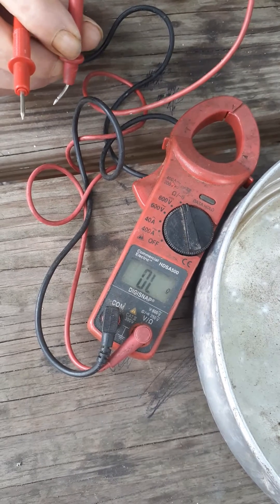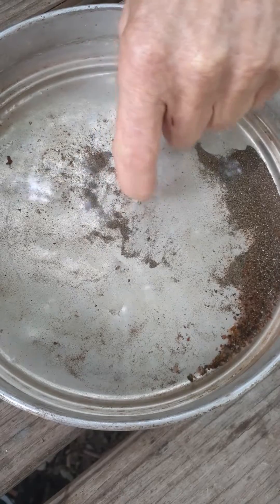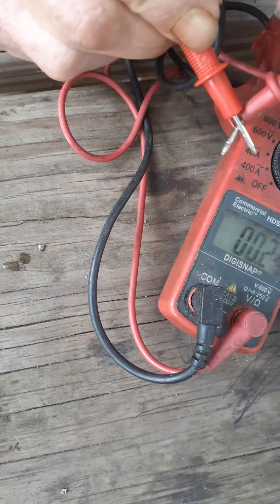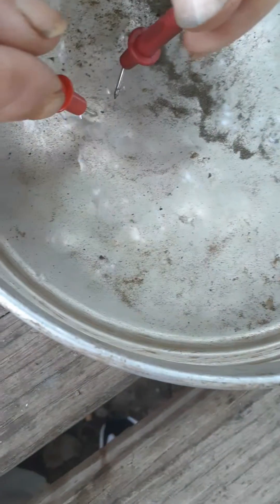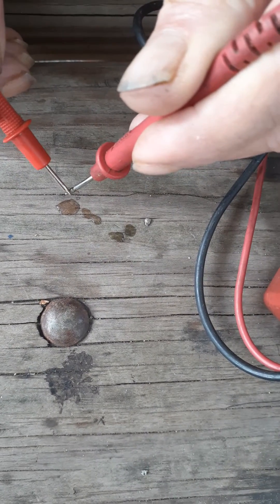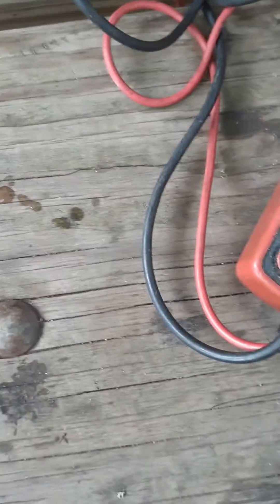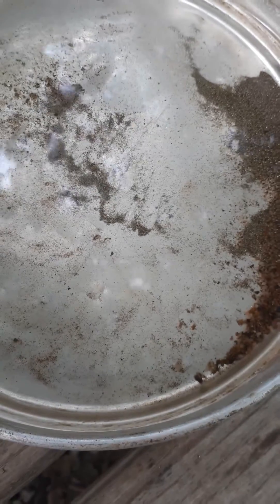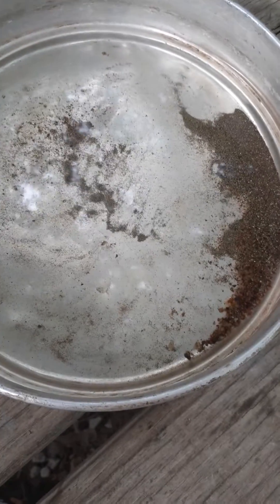Calaverite after Crushing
I crushed up Calaverite and now want to turn it intdo 24k Gold.